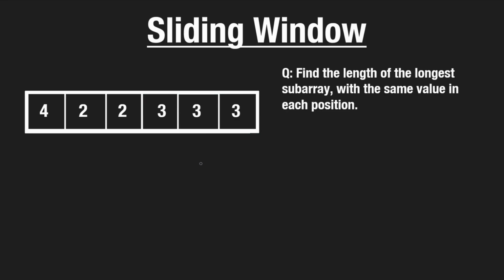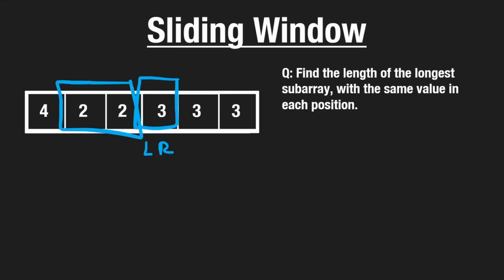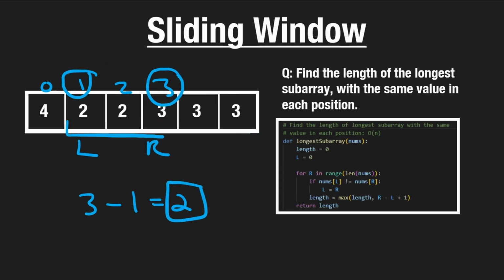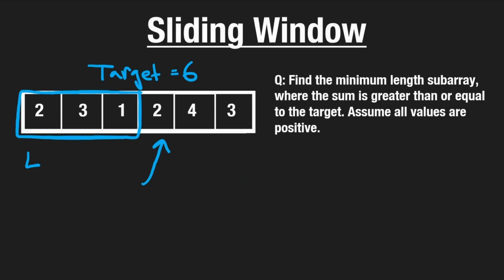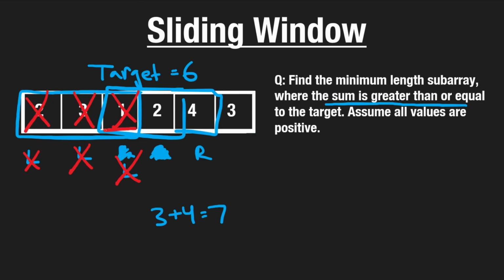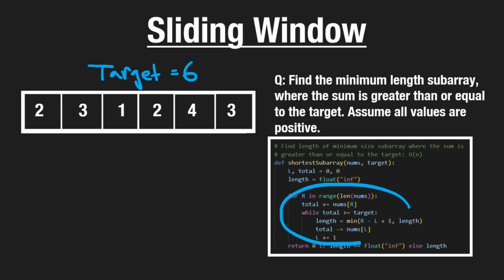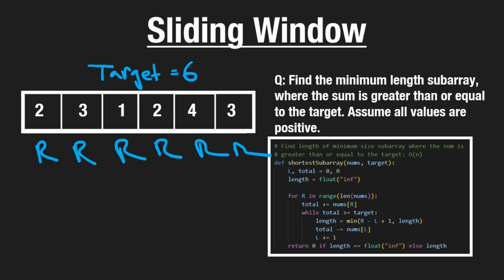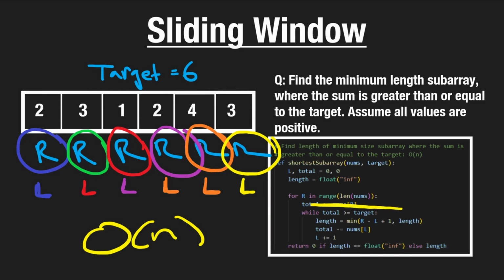37 Sliding Window Variable | Arrays